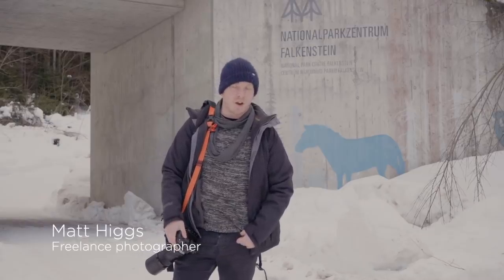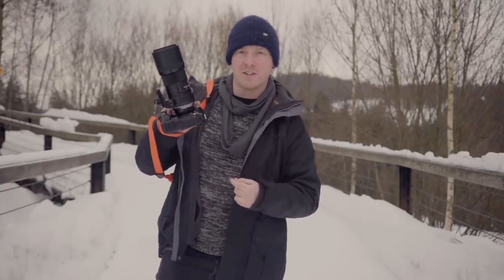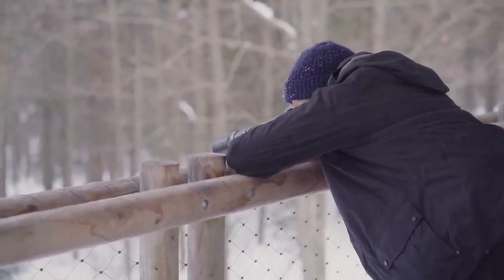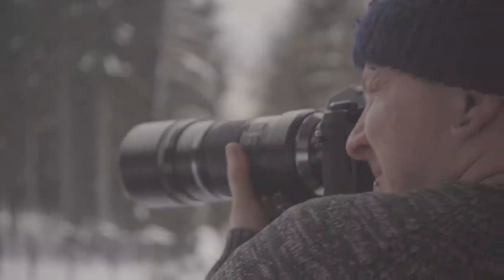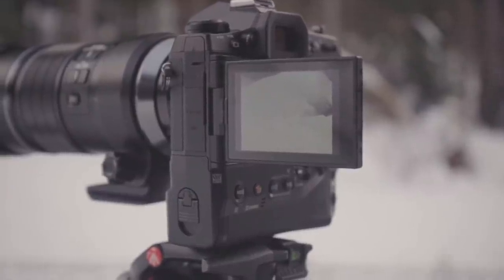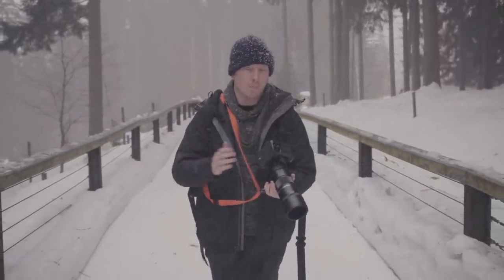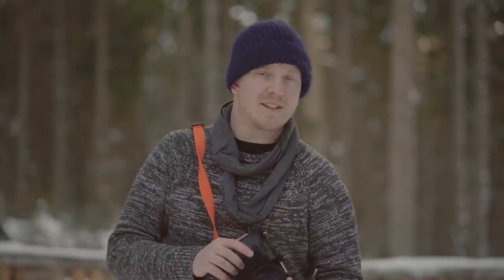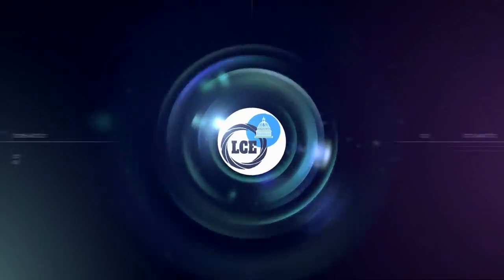Olympus OM-D E-M1X | First Look and Hands On. Wildlife in the Bavarian National Park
Taking the helm of their CSC lineup, Olympus has today launched a new flagship model, the OM-D E-M1X. Aimed at professionals, particularly sports and wildlife shooters, the manufacturer states that this camera will underline what Micro Four Thirds sensors are capable of, and provide a compelling mix of features and portability.